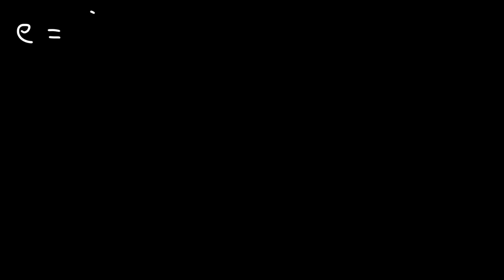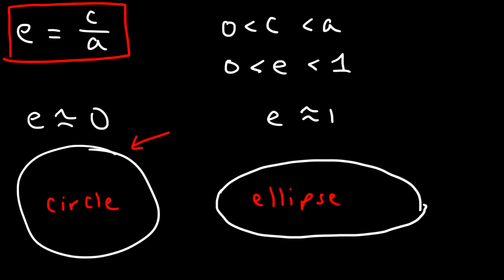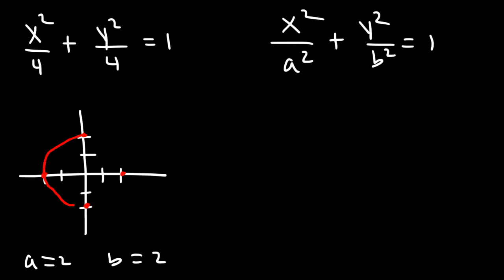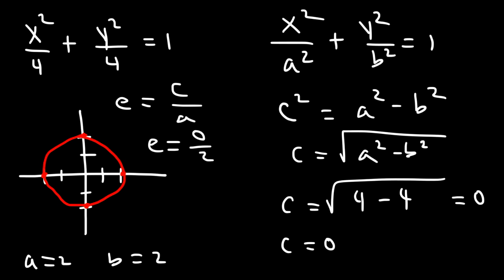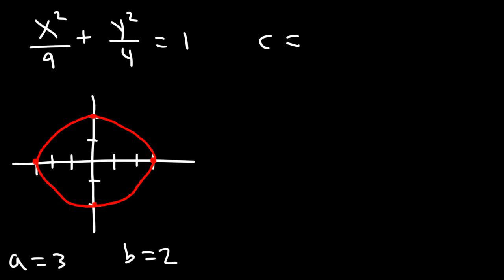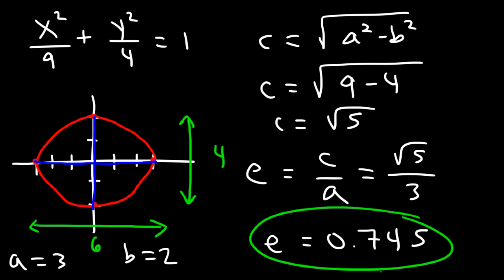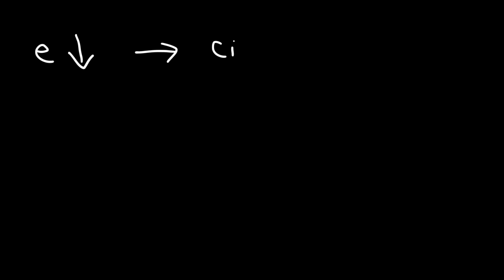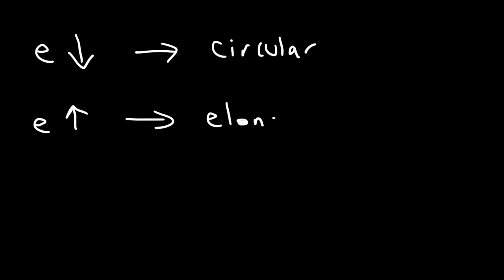Eccentricity of an Ellipse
This calculus 2 video tutorial provides a basic introduction into the eccentricity of an ellipse.  It explains how to calculate the eccentricity of an ellipse from a standard equation.  The eccentricity is close to zero for ellipses that are nearly circular and close to 1 for elongated ellipses.